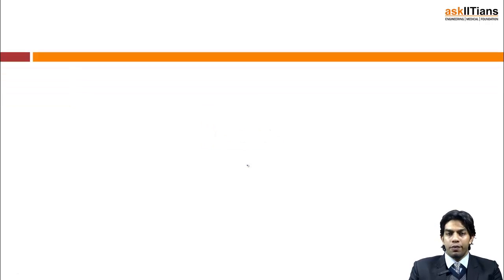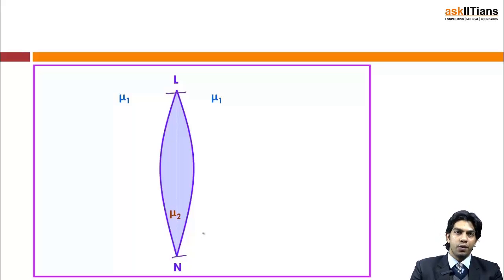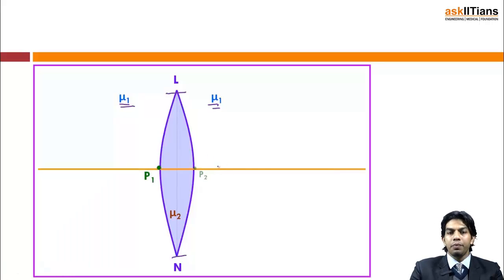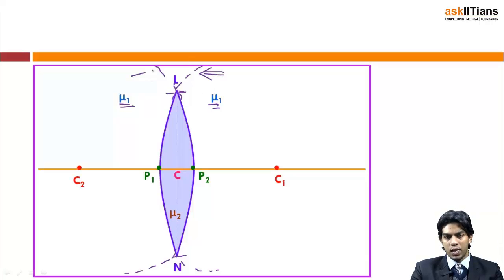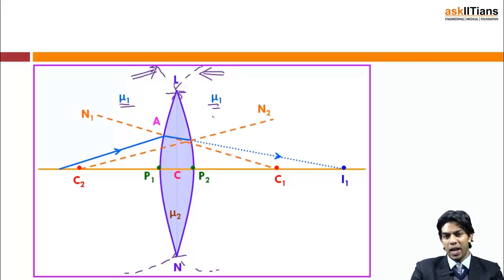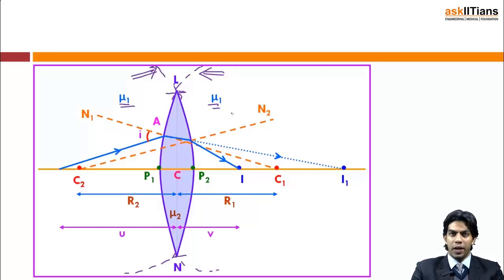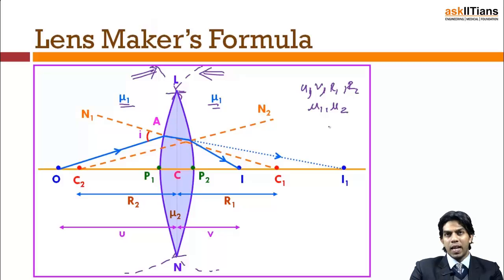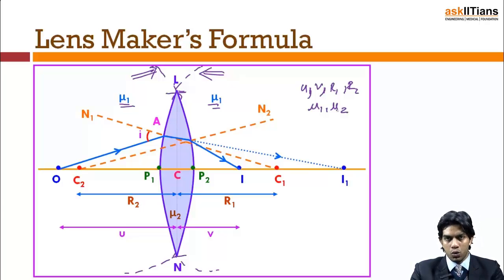Lens | Physics | Class 12 | IIT JEE Main + Advanced | AIPMT | askIITians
Mohammed Aziz Alam (IIT Roorkee) elaborated the use of refraction through spherical surfaces by bringing up the most important and simplest of instrument in this regard, i.e. , Lens. Parameters of lens were defined according to already established for spherical surfaces. The application part of lens was discussed through Lens-Maker''s Formula and Lens Formula.

Prepared by - Aziz Alam, IIT Roorkee, 4 Years of Exp., Physics

This chapter covers Introduction to Ray Optics, Reflection through Plane surfaces, Introduction of Light as Ray, Reflection through Curved Surfaces, Refraction through Plane surfaces, Refraction through Spherical surfaces, Prisms, Microscopes & Telescopes, Lens, Dispersion and its natural occurrence , JEE Questions

Buy this chapter and get all these features in one package:

1 Test paper with Video Solution - To Test your knowledge and to learn as how to answer the questions in exams